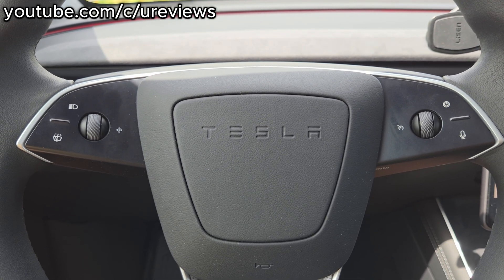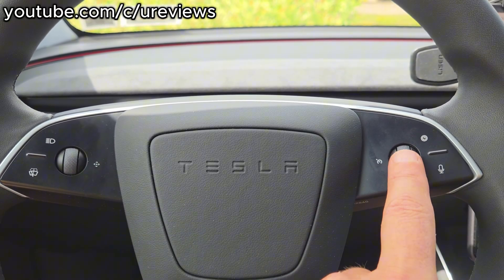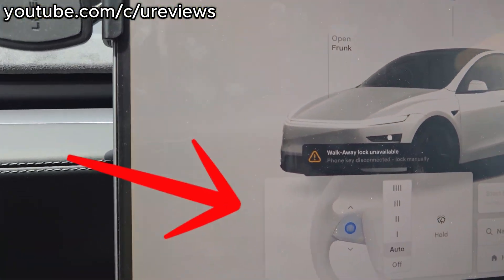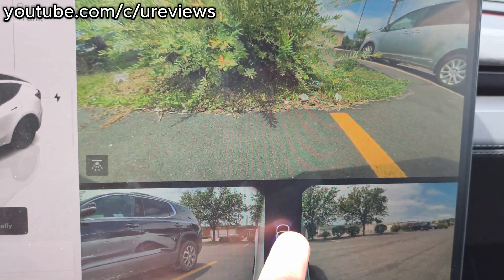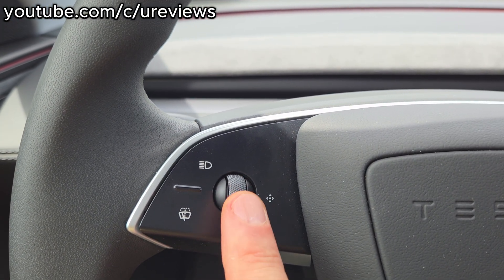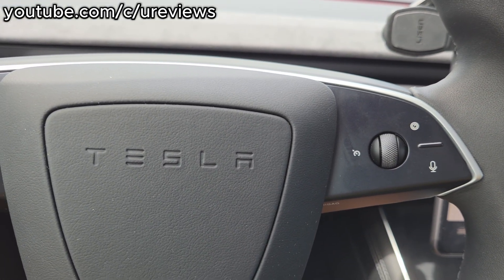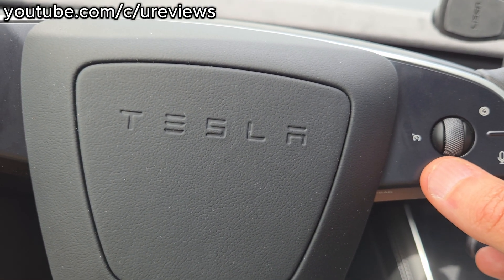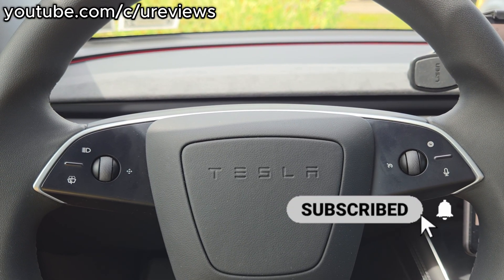Tesla Model Y Juniper Steering Wheel Buttons Explained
Accessories that fit the New Model Y Juniper
Ever wonder what every button and control does in the 2026 Tesla Model Y? This comprehensive guide breaks down all the interior and exterior buttons, scrolls, and touchscreen functions, making it easy for new owners and enthusiasts to understand their Model Y. From driving controls to climate settings and hidden features, learn how to master your 2026 Model Y.